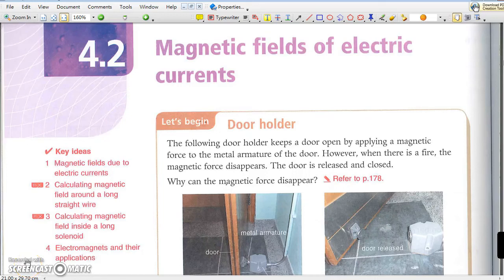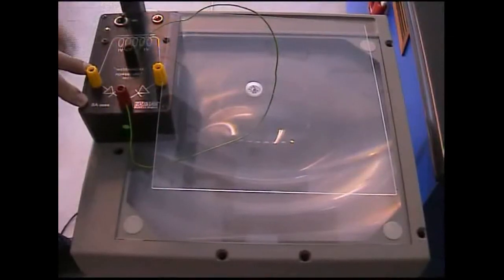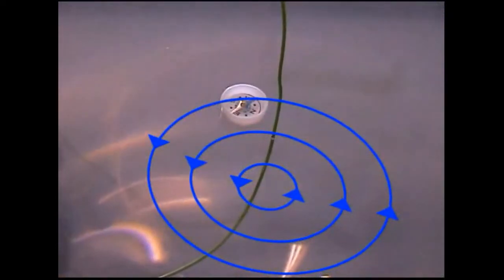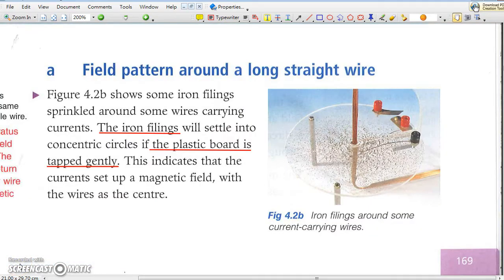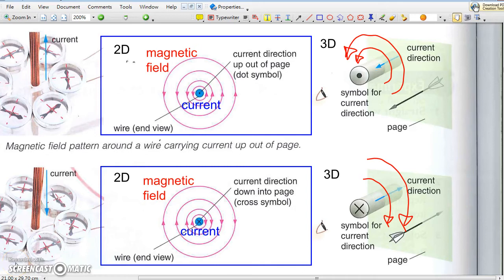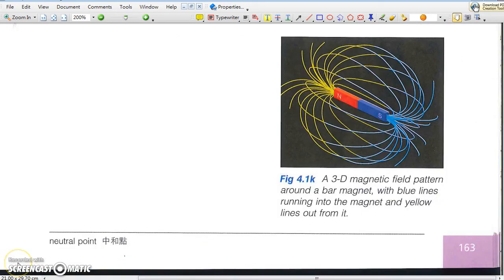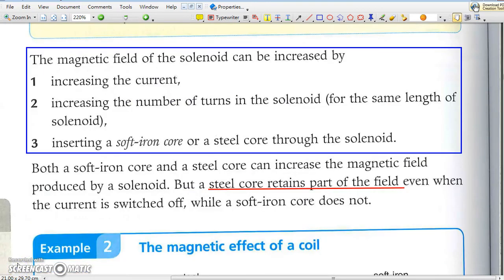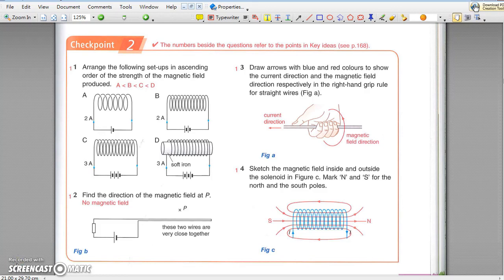Bk4 Chp4 2a